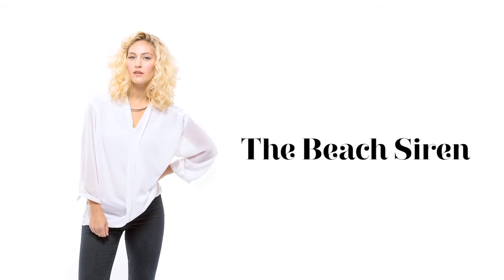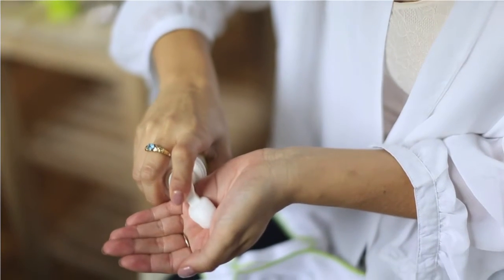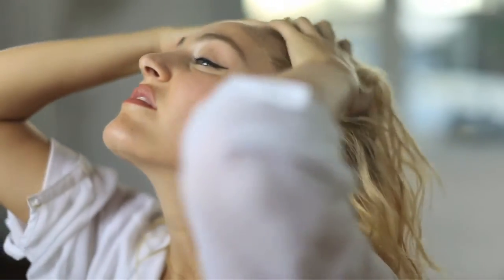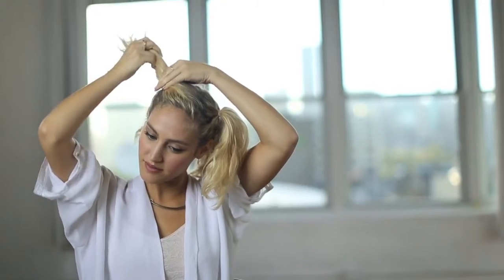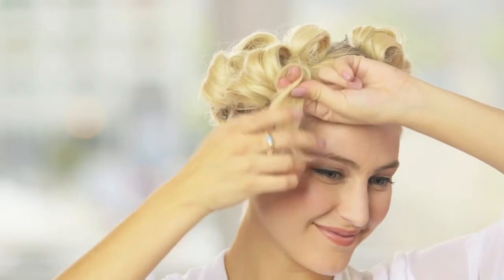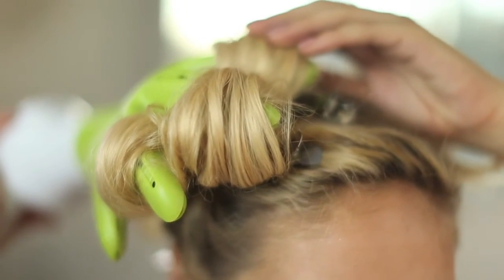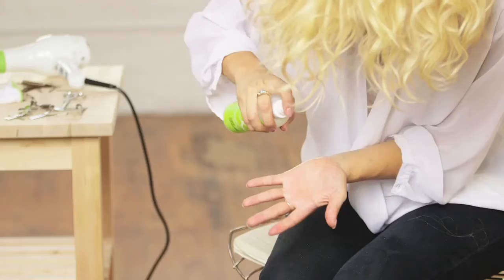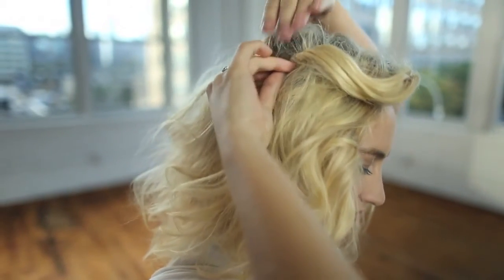DevaCurl The Beach Siren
How to get cool, beachy texture with a twist from DevaCurl